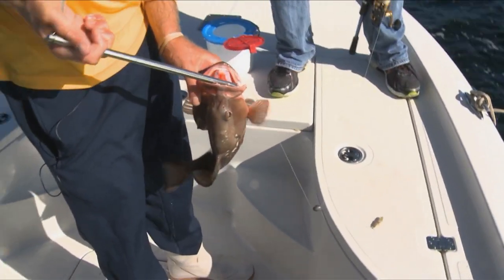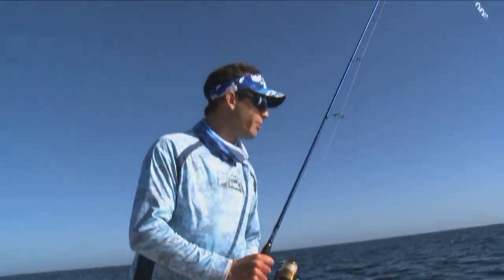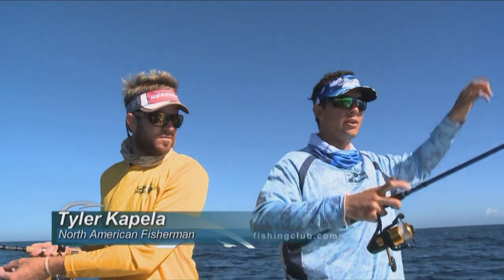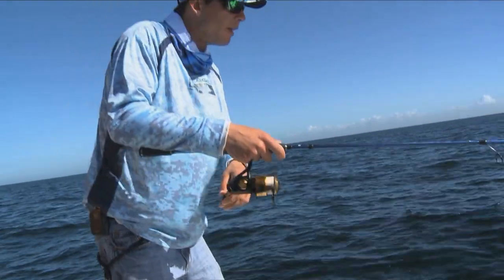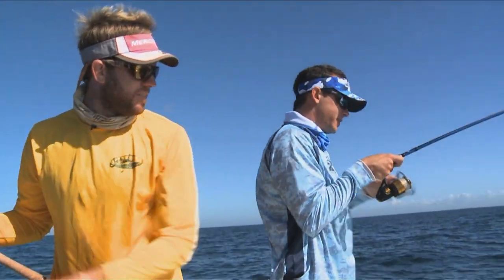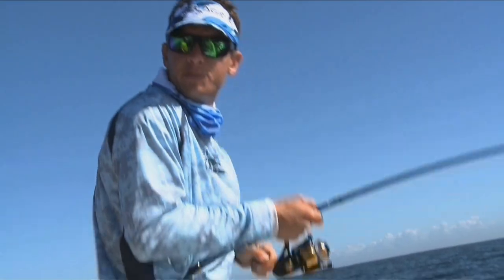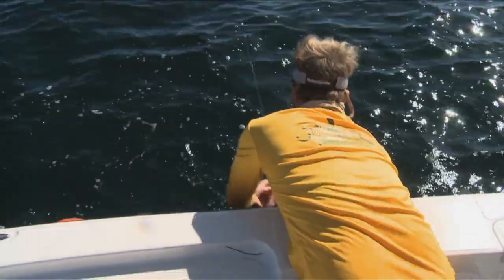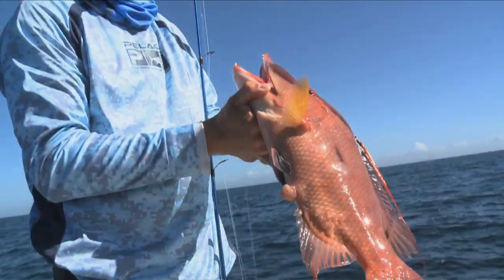North American Fisherman - Florida Hogfish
Tyler Kapela is on home water of St. Petersburg, Florida tackling the flats before the cold weather sets in and chasing the crazy hogfish.
8728